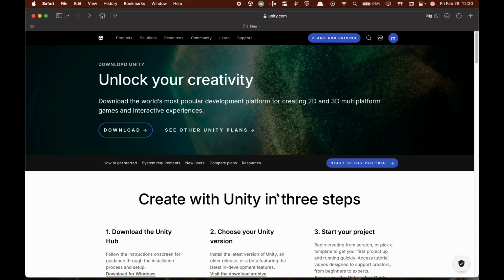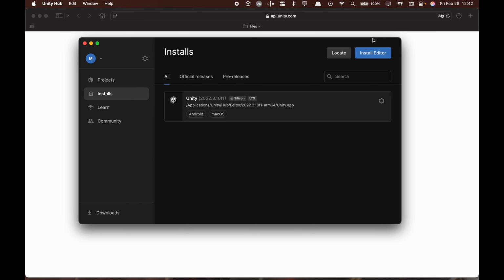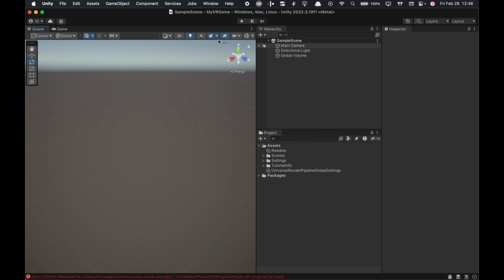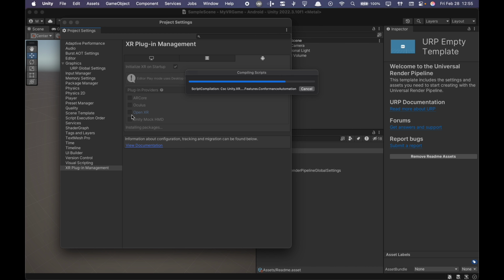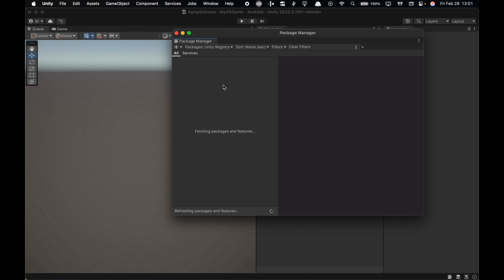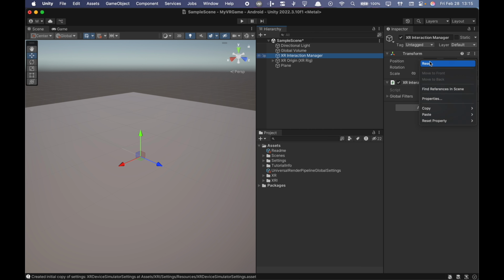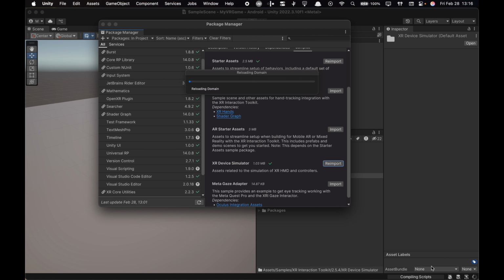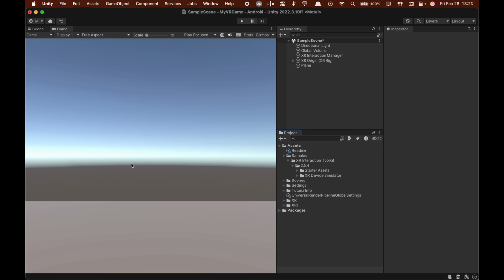Your Complete Guide to Create a VR Game in 2025 (PART 1)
Download links are in the comment section
This video is to teach how you can download the Unity and make it ready to start creating your own VR game.